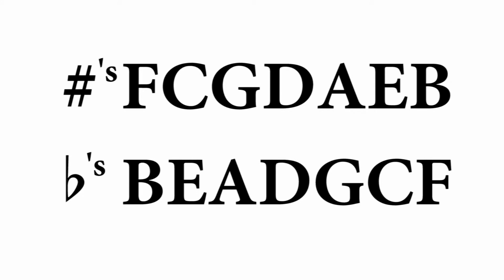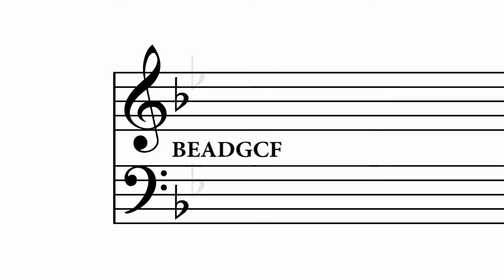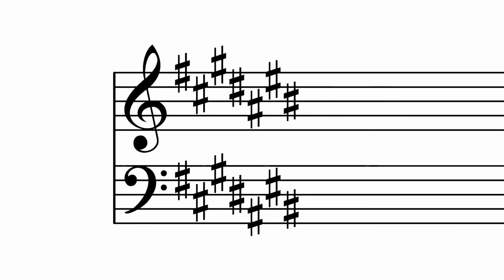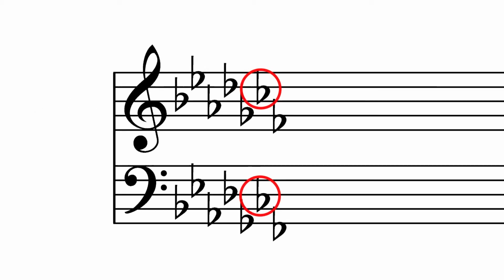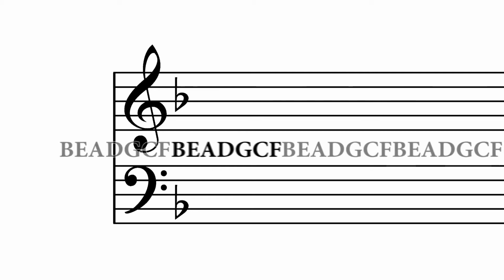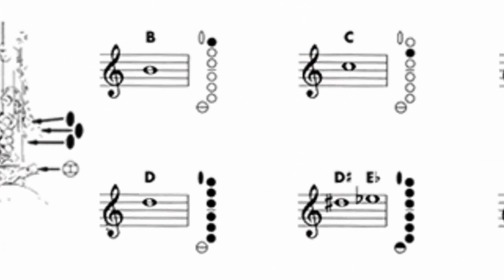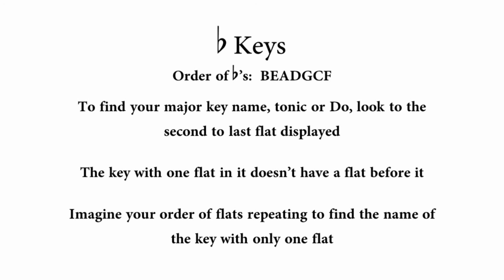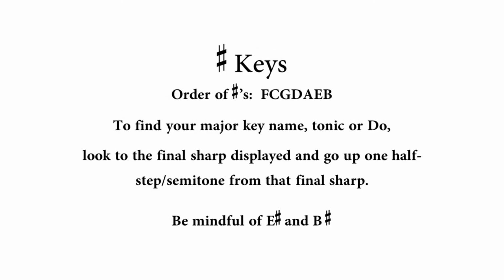Interpreting Major Key Signatures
Simple method to determine your major key signatures.